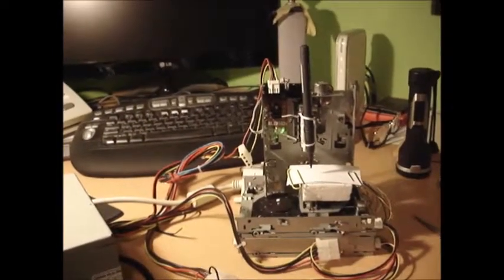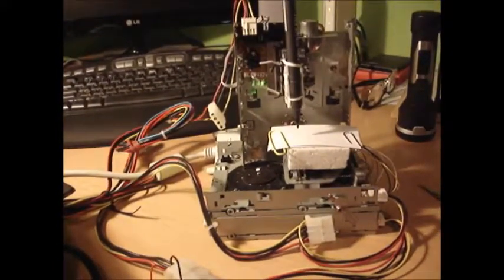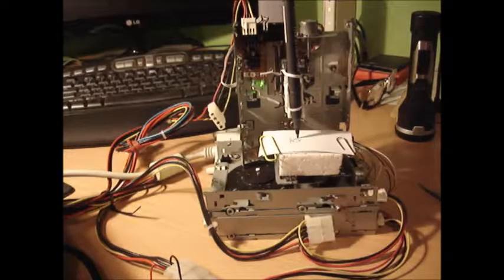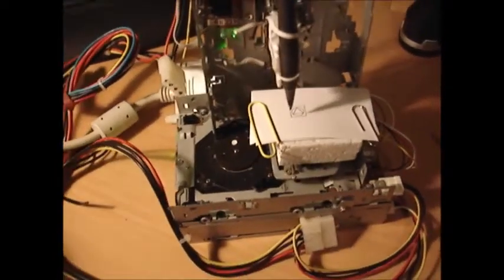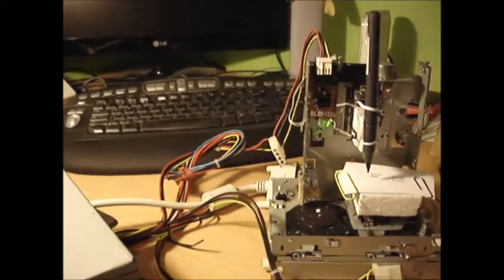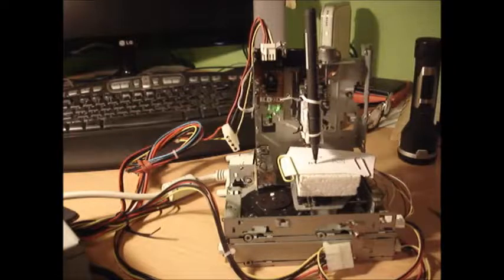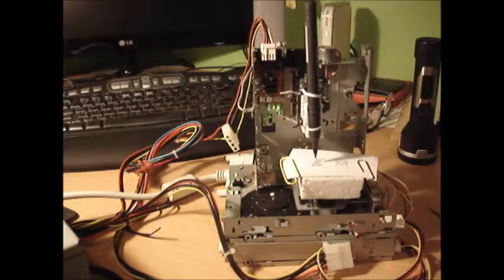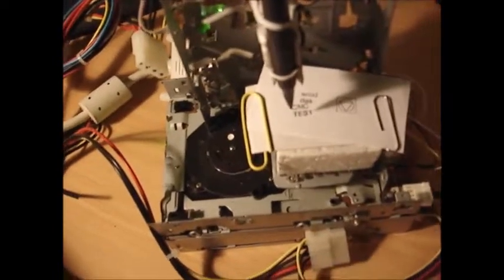02.. CNC made from 3 floppy disk drives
CNC from 3 floppy disk drive, original floppy disk drives controllers, controlled with linuxcnc, 2 weeks of my sweat and tears (and swearing too) are here with this build, really I had to use 4th floppy disk drive and trim it to make my Y axis.